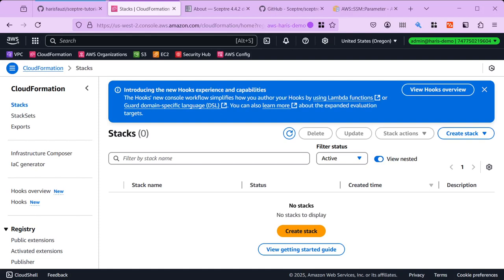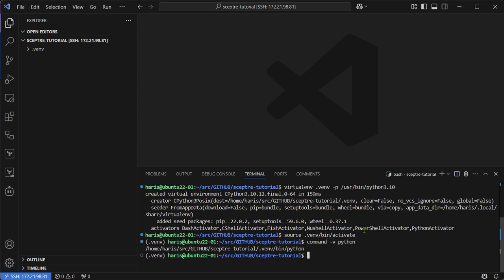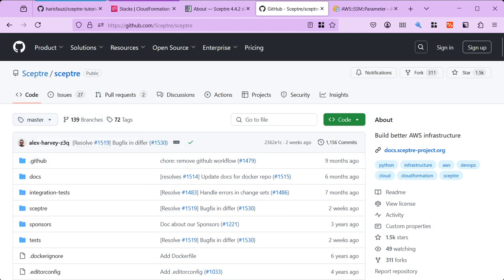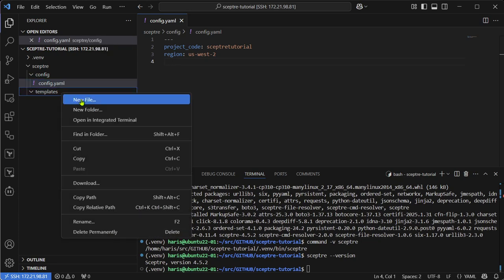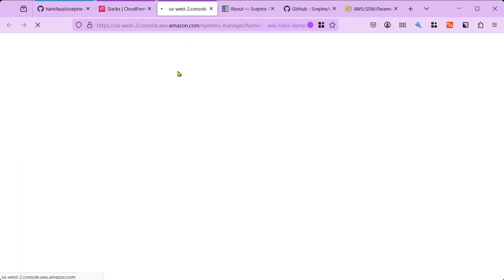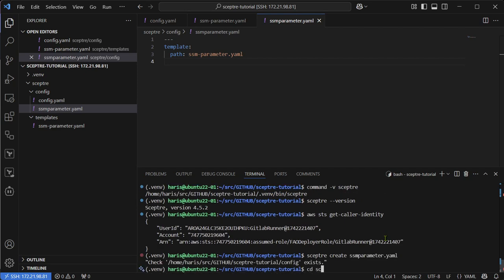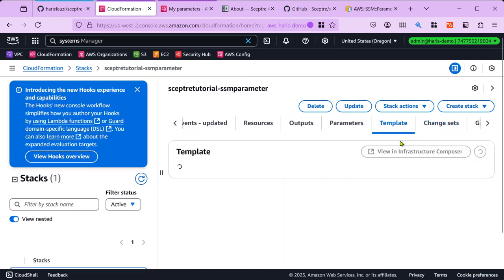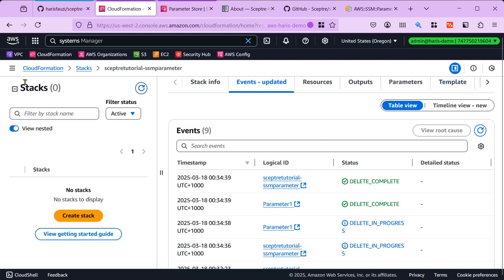Sceptre (tool to drive AWS CloudFormation) Tutorial Part 1: Basic Usage